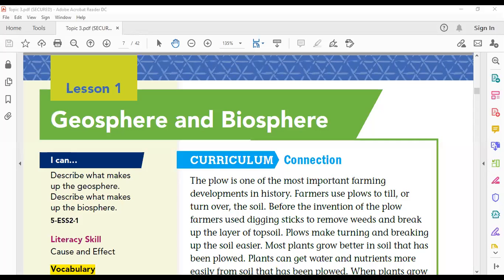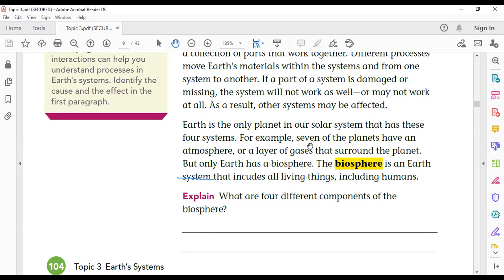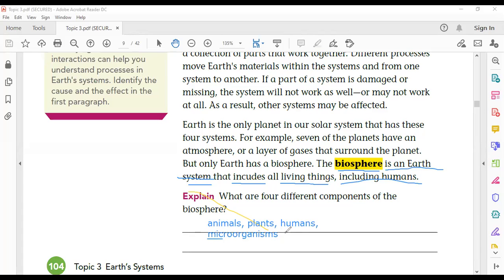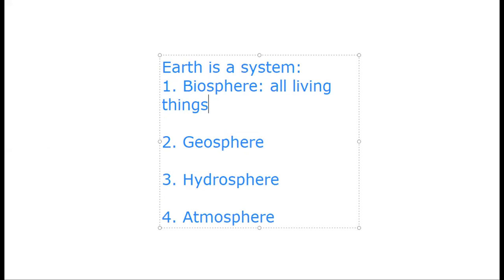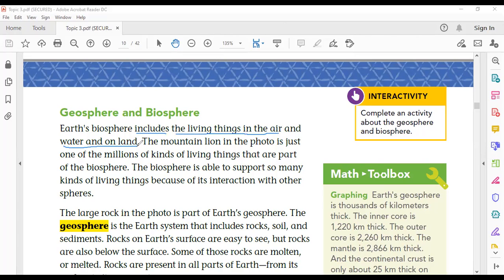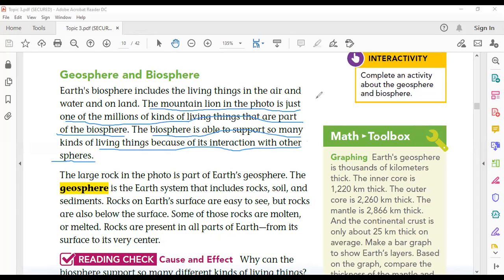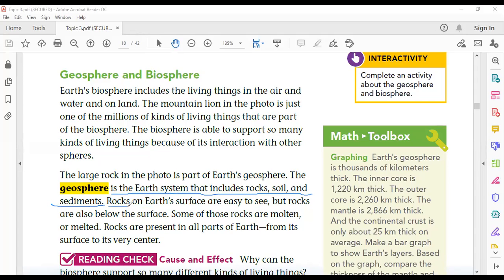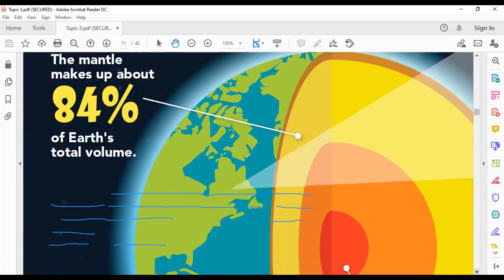Grade 5 Meeting 22/10/2020